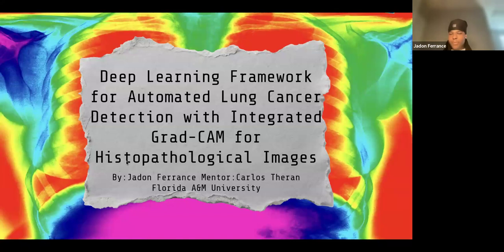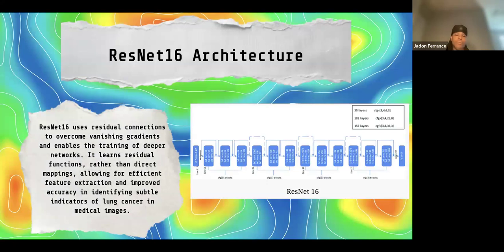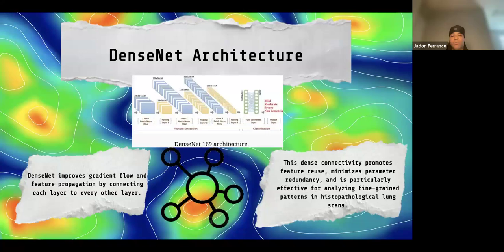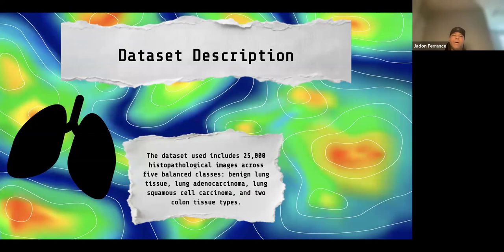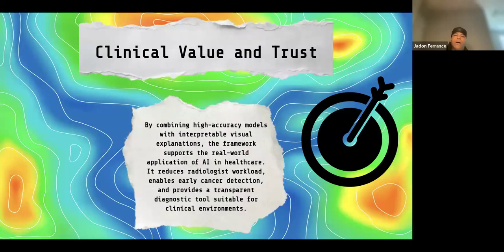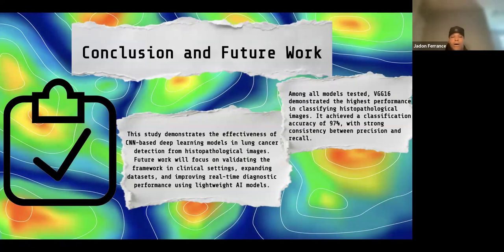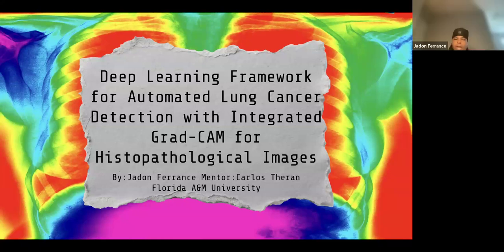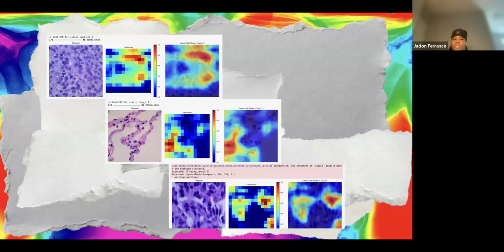From Data to Discovery: Deep Learning Framework for Automated Lung Cancer Detection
Deep Learning Framework for Automated Lung Cancer Detection with Integrated Grad-CAM for Histopathological Images by Jadon Ferrance